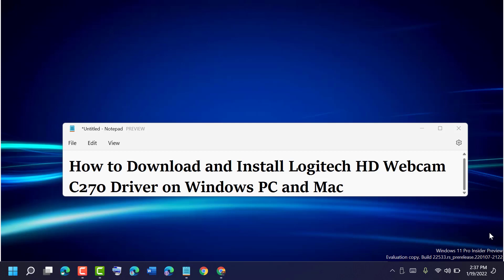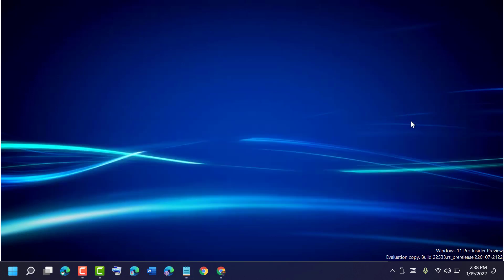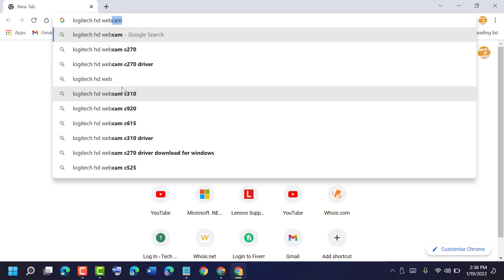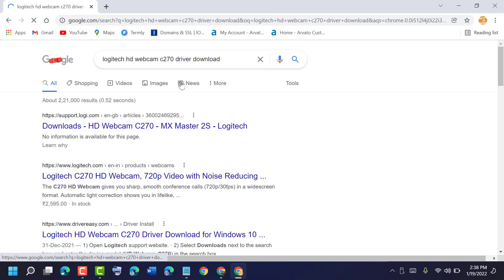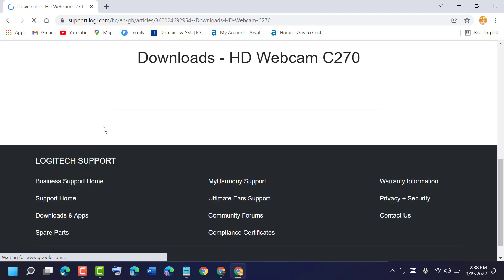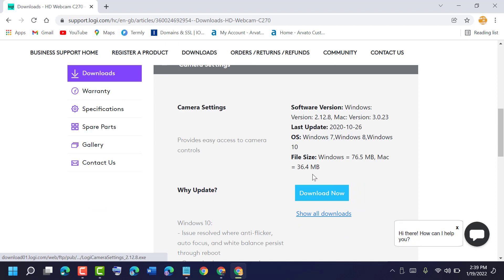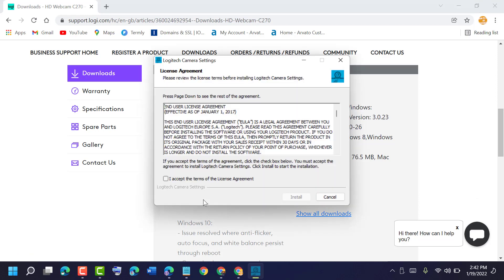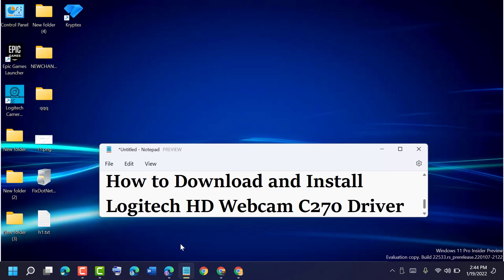How to Download and Install Logitech HD Webcam C270 Driver on Windows PC and Mac